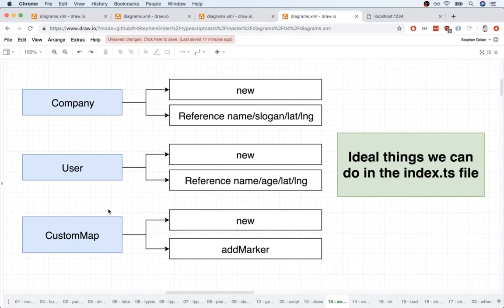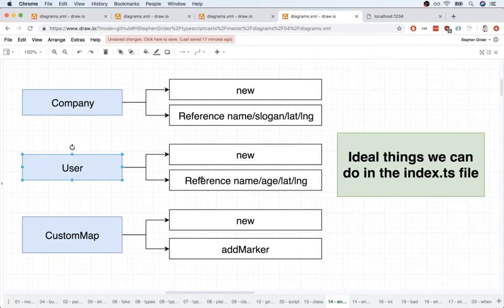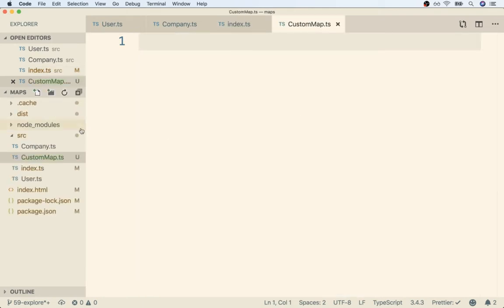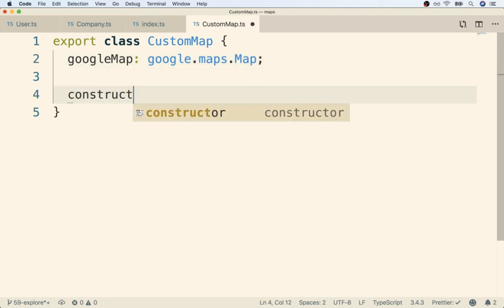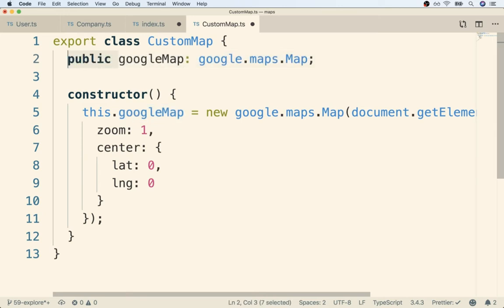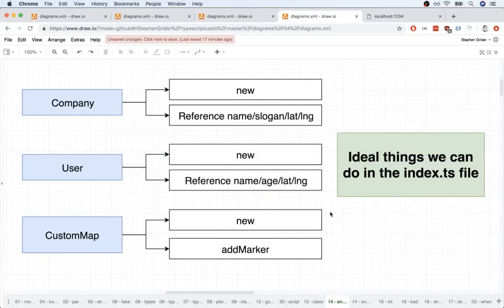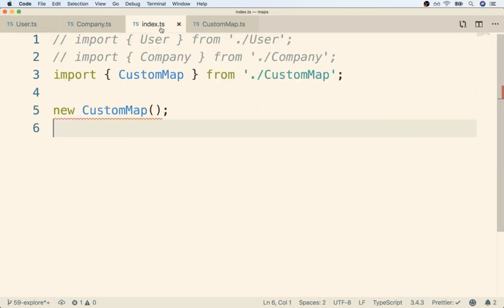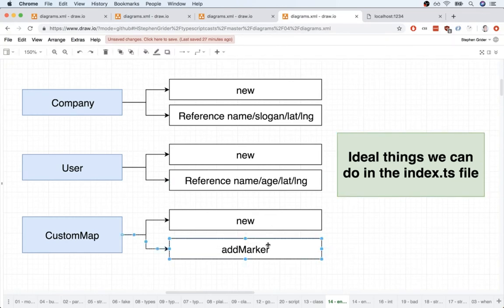Typescript Guide - Lesson 60 Why Use Private Modifiers Here's Why